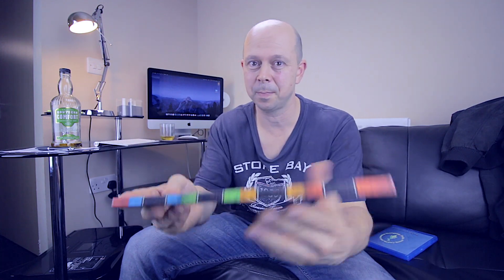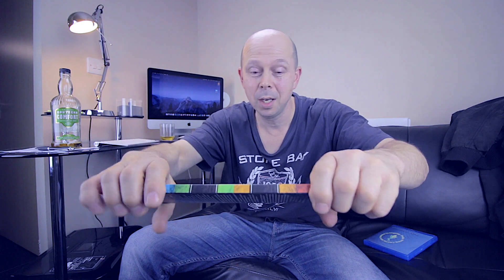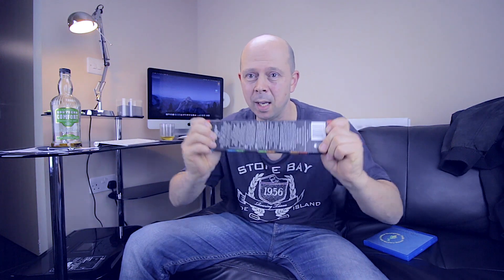ford mondeo 1.8tdci wet timing belt update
the ford mondeo 1.8tdci between 2007 and 2011 were fitted with a rubber toothed timing belt in the lower crankcase where a timing chain should be.
this is an update giving the ford part numbers for the chain kit conversion.